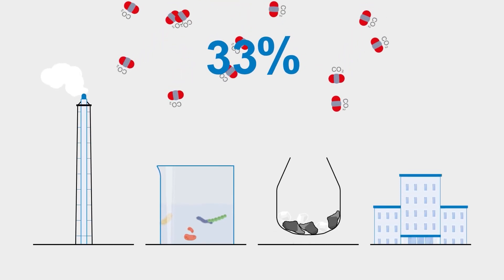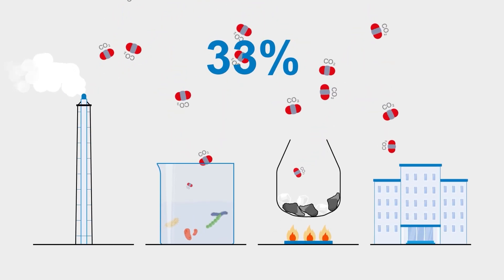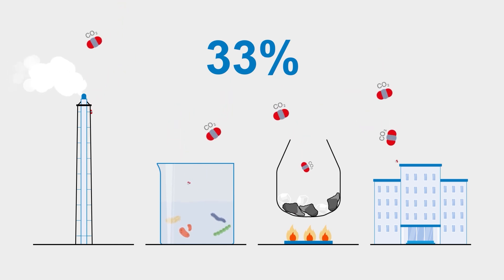Capturing CO2 with Lime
Explaining the carbonation process in lime applications